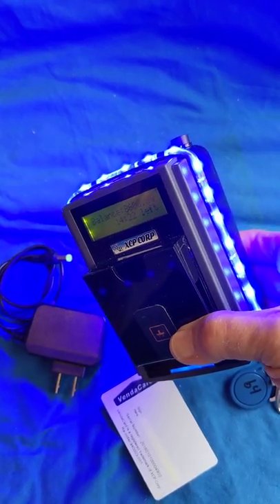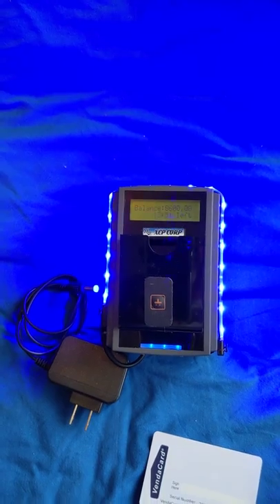Gentlemen's NIght Club Lap Dance VendaCard Portable Cashless Payment System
The Model Lithium Battery Powered Model 5875T VendaCard Portable Cashless Timer Payment System allows the dancer to load cash value on a VendaCard or Keyfob Rfid storage device.  A receipt ticket is printed at the time of loading the value on the VendaCard or the Keyfob.  Next step is to take the customer back to his table with the 5875T to perform a Lap Dance.  1st step is to insert the VendaCard or Keyfob into the 5875T Timer Reader.  This turns on the bright ring of florescent LED's and the count down timer to start the timer for the dance.  At the end of the dance, the LED ring goes dark.